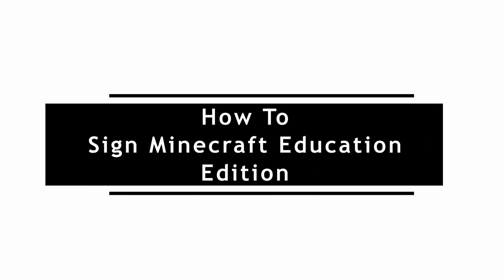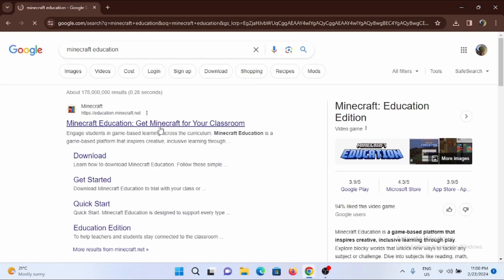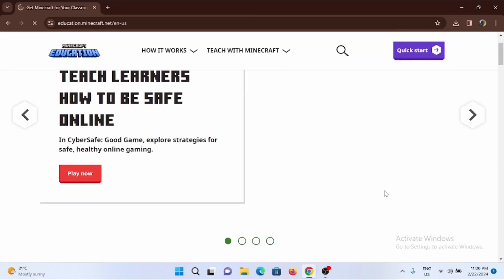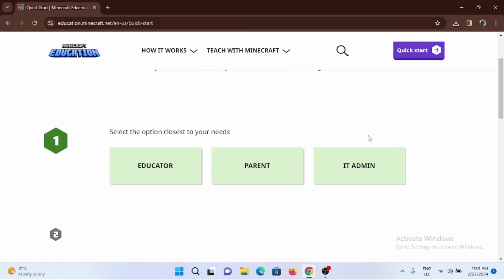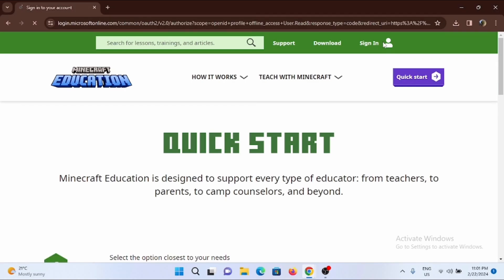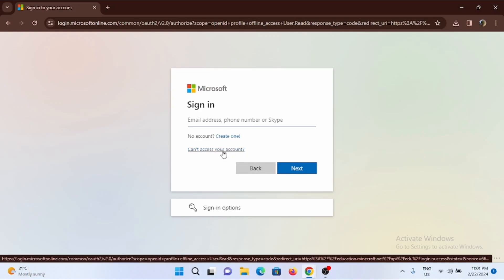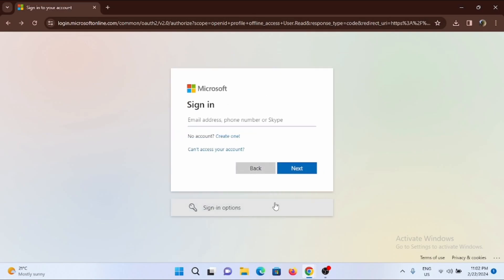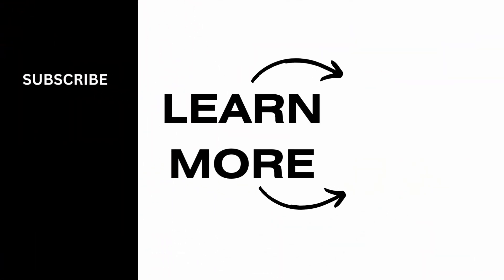How To Sign in Minecraft Education Edition Only Way in 2024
Today, I'll walk you through the process of signing up for Minecraft Education Edition. If you're a teacher, student, or educator looking to access the educational features of Minecraft, you're in the right place. Follow along as I show you step-by-step how to create your account and get started with Minecraft Education Edition.

Timestamps:

0:00 - Introduction: Getting Started with Minecraft Education Edition
0:10 - Creating Your Account: Step-by-Step Guide
0:20 - Exploring Minecraft Education Edition: Features and Benefits